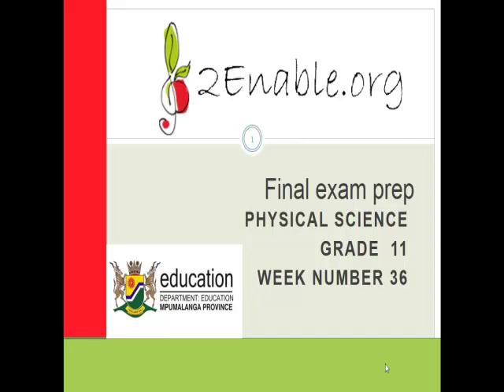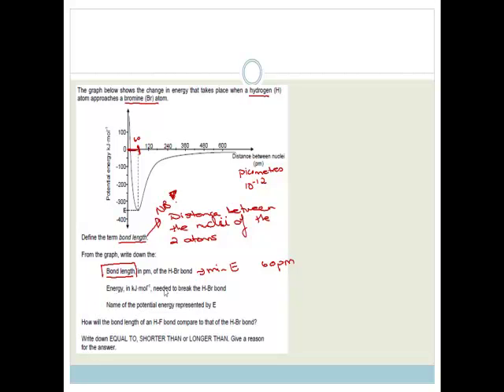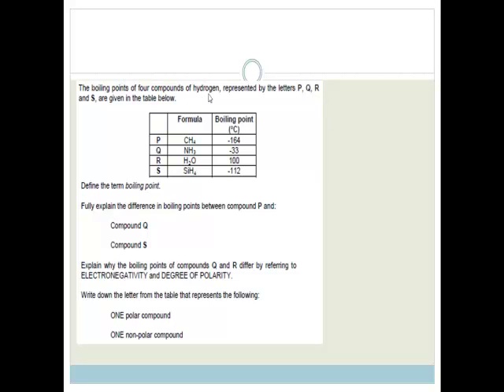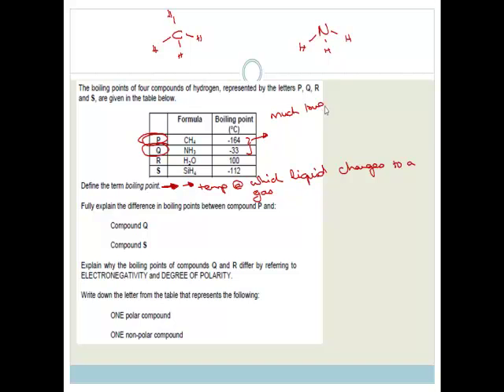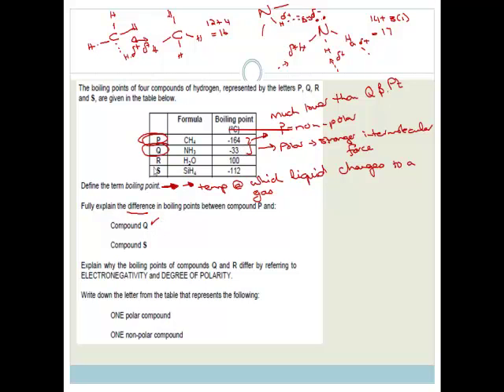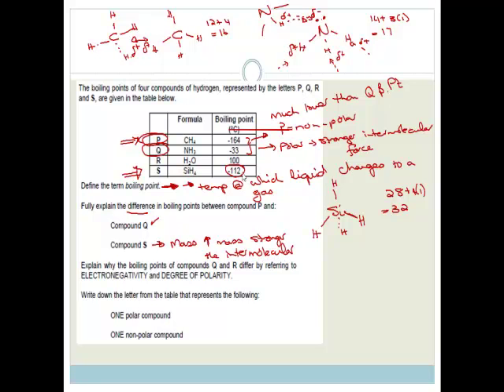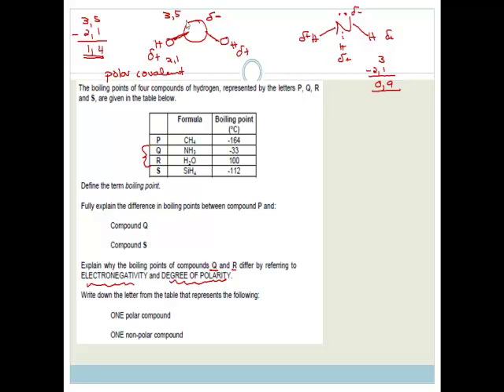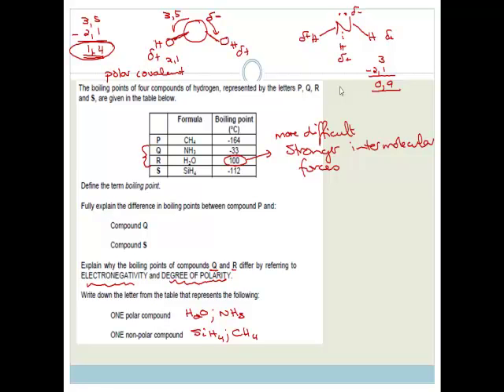Week 36 Paper 2 long questions part 1